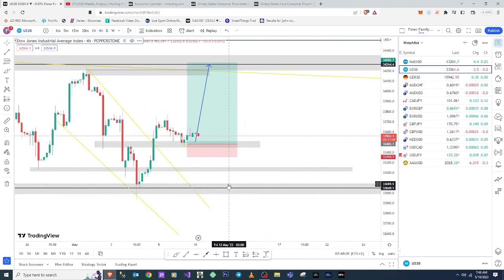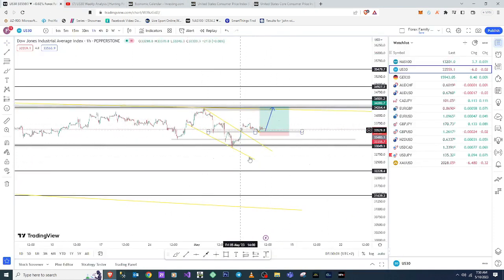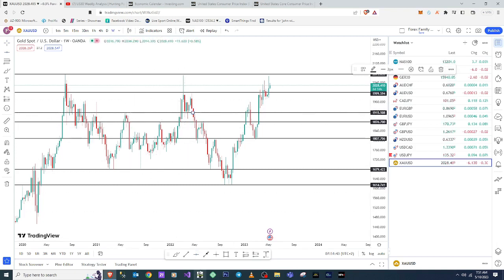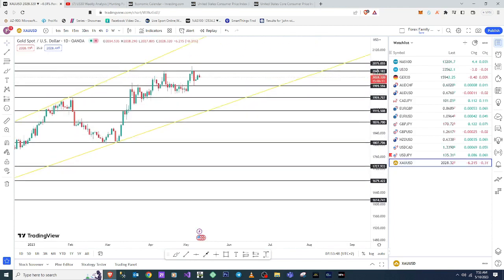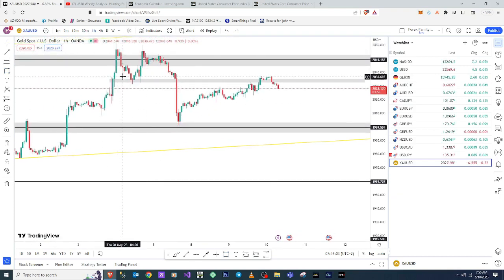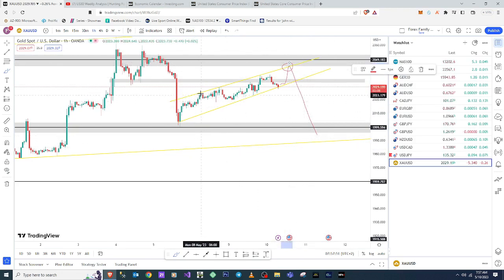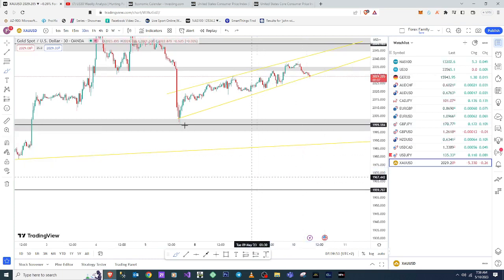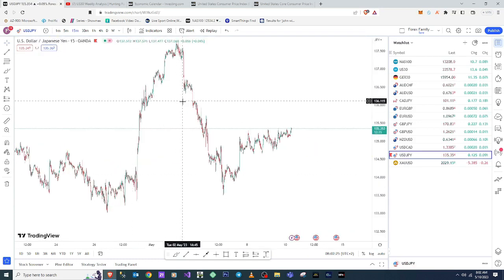(URGENT) GOLD Trading Strategy During CPI News | Learn from Our Analysis!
In this video, we will provide a comprehensive analysis of the upcoming CPI news and its impact on the GOLD market. We will share our expert insights on how to develop a profitable trading strategy during the news and offer tips on identifying the best entry points. By the end of the video, you will have a clear understanding of how to trade GOLD during CPI news and maximize your profits.